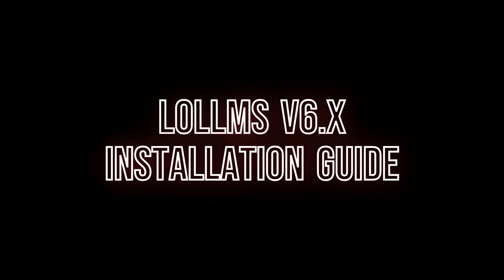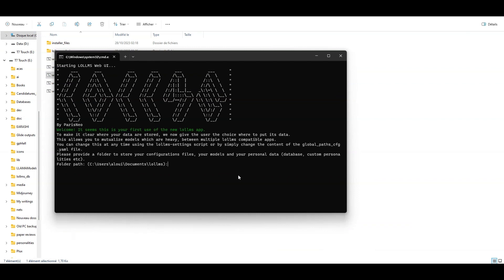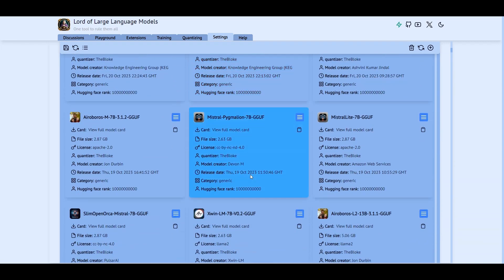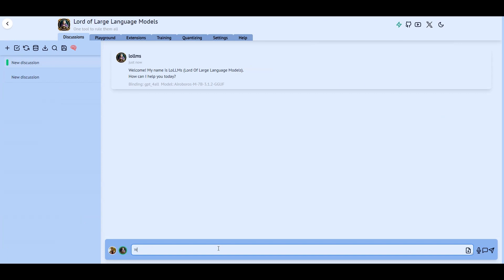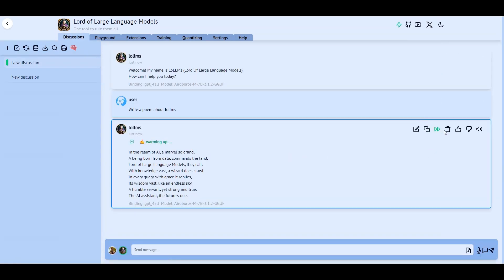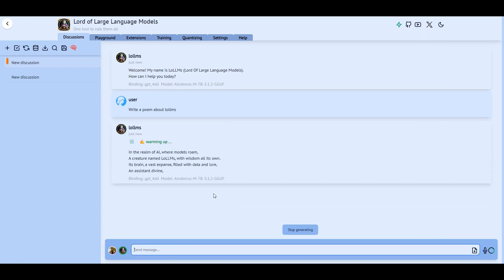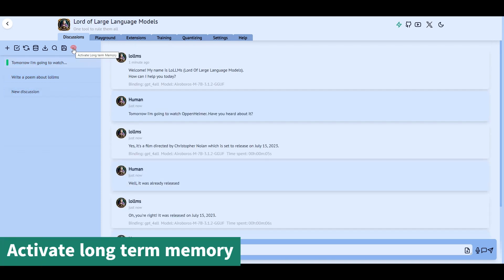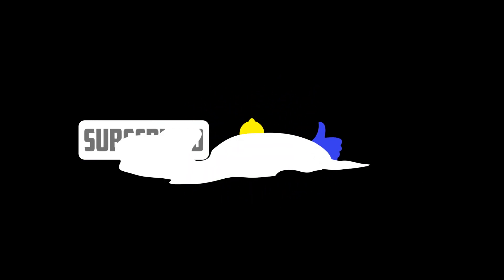Lollms v6 x install configure and test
In this video, I will guide you through the process of installing and configuring the latest version of LoLLMs. 🎉📲

To get started, head over to the repository and download the appropriate installation file for your operating system. Windows users should grab the win_install.bat, Linux users the linux_install.sh, and macOS users the macos_install.sh. 🖥️💻📥

Remember to save the file in a clean folder, as the installer will set up everything there. Once the installation is complete, run the win_run.bat file. If it's your first time using lollmz, you'll be prompted to choose a personal folder. Make sure it has enough space, as the models can be quite hefty. 💾💪

Before diving into lollmz, we need to install a binding and a model. In the UI, head to the settings tab, then the bindings zoo section. Choose the GPT4all binding, which supports both CPU and GPU and uses the GGUF file format. 🐯📚

Next, select a compatible model for your needs. For GPT4All, opt for the Q4 quantization with GGUF format. 🤖💡

Once the model is selected and changes are applied, head over to the discussion page and get ready for some fun! 😄💬

If you notice that the CPU version is a bit sluggish, don't worry! Just go to the configuration of the GPT4All Binding and switch to the GPU as your processing unit. The generation will now be lightning-fast. ⚡🔥

To take lollmz to the next level, activate the long-term memory option. This allows the AI to access the entire discussion database, enabling it to remember past conversations. 🧠📚

Now it's your turn to engage with lollmz and discover all its amazing functionalities! 📺🔔